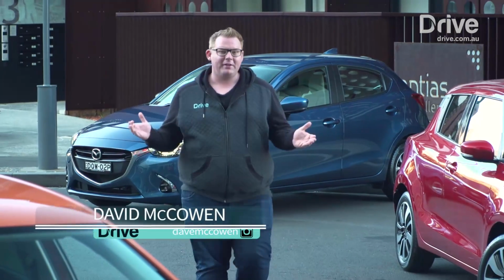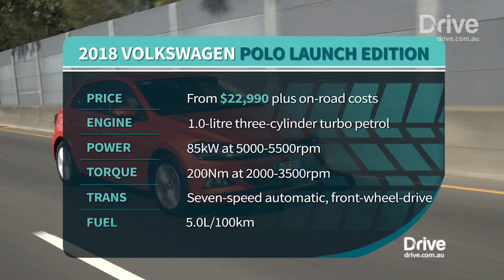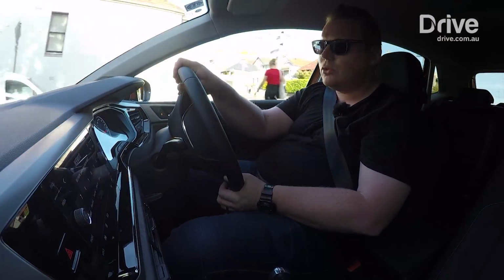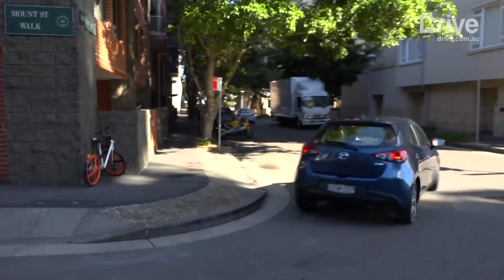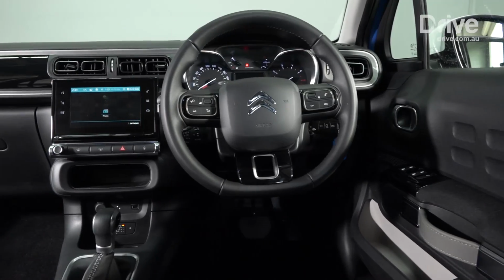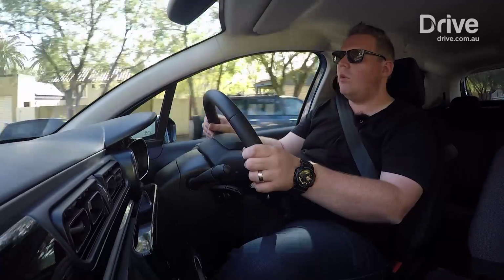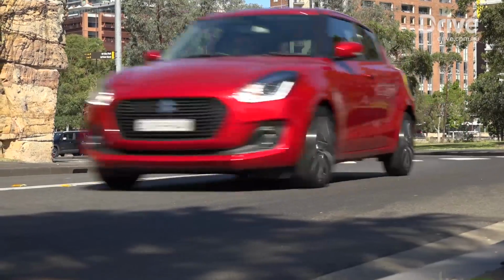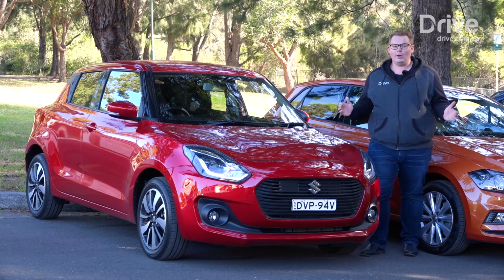Comparison Test: 2018 Volkswagen Polo v Suzuki Swift v Mazda2 v Citroen C3 | Drive.com.au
Baby hatchbacks prove little cars still have plenty to offer.

We let the new Volkswagen Polo Launch Edition take on the Mazda2 GT, Citroen C3 and the Suzuki Swift GXL in a city car battle.

City cars are under siege. The rising tide of compact SUVs and deeply discounted alternatives from the next class up threaten the place of affordable, well-equipped and fun-to-drive models serving as the entry point to mainstream manufacturers.